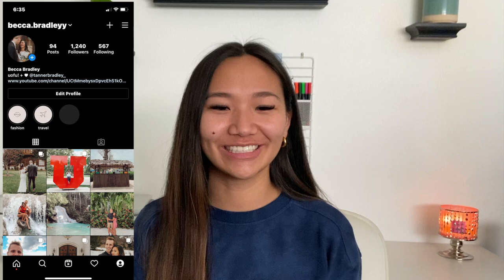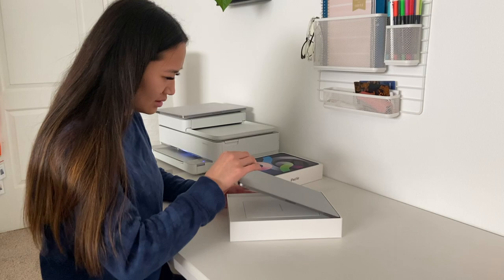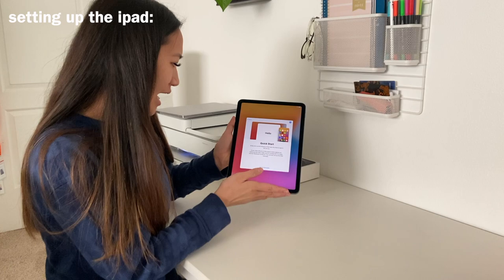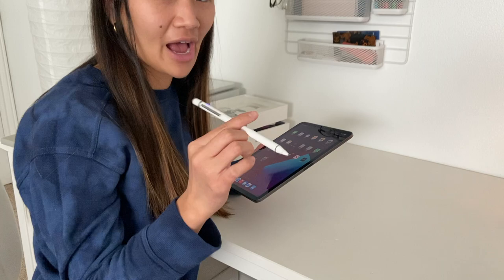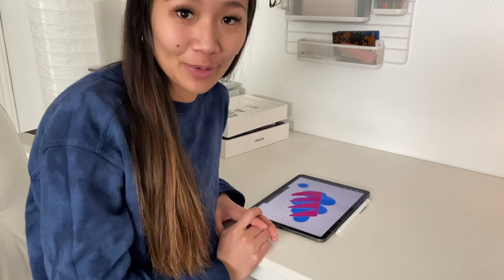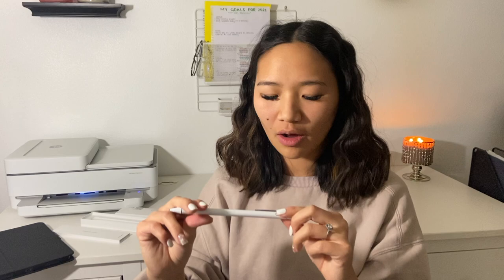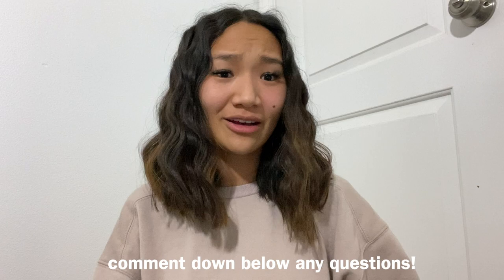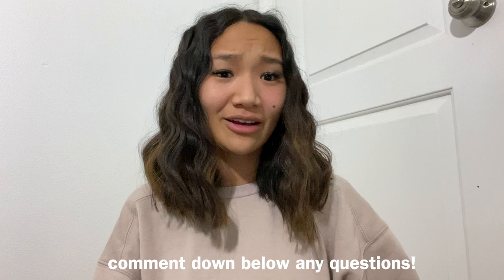UNBOXING THE NEW IPAD AIR 4 2020 + APPLE PENCIL 2 | First Impressions, Set Up, and Review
Stylus Pen for Touch Screens,...

In today's video, I unbox the new iPad Air 4th generation Space Gray with 64 GB of storage. I haven't been in the loop with the iPad's, but I thought it would be helpful to purchase one for this upcoming semester. Let me know down below in the comment section, if you have any questions.

Hi! My content includes lifestyle vlogs as a college student young and married, fashion, tech videos, and more!

age: 19
editing software: final cut pro
where do you live? UT

Thank you from the bottom of my heart for all of your support.
~~Becca

tags! (ignore these lol)